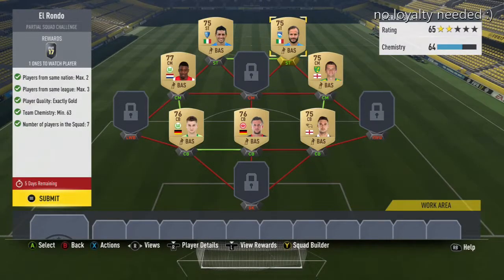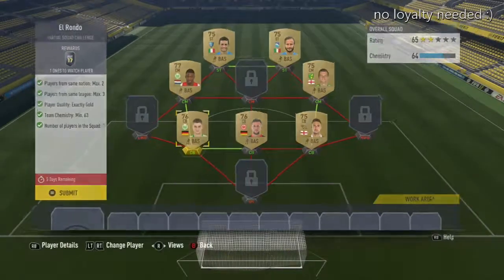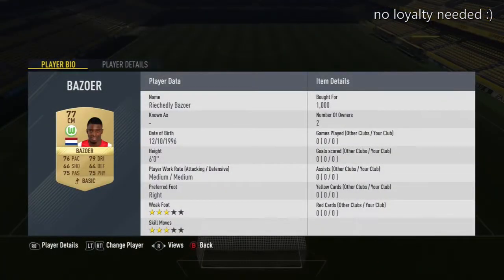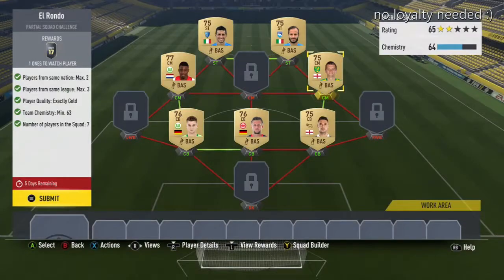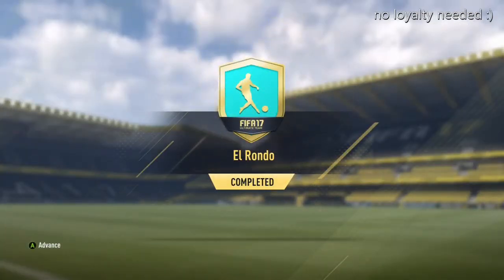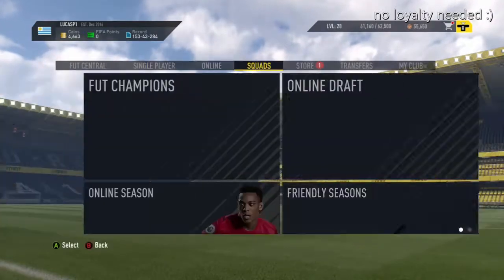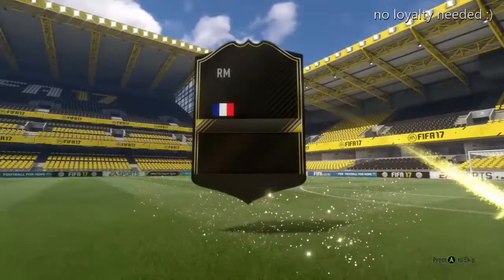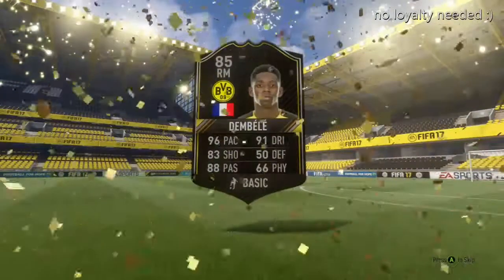Cheapest Way To Do El Rondo Sbc! I GOT OTW DEMBELE!!!!!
demb